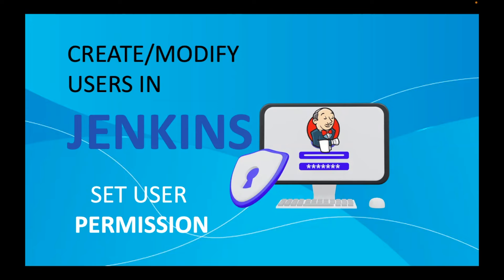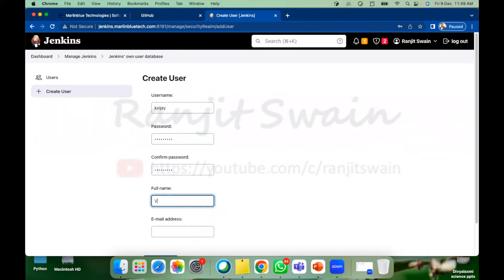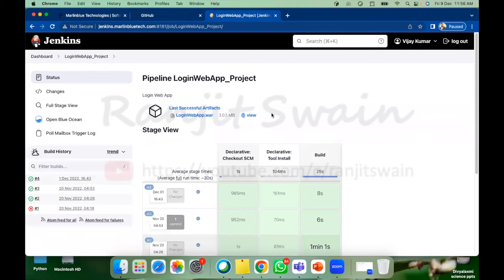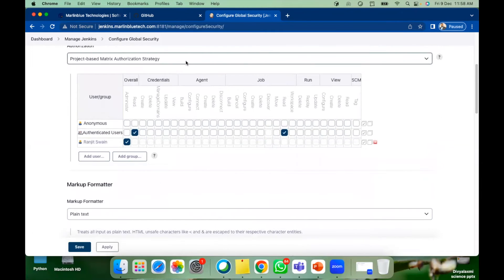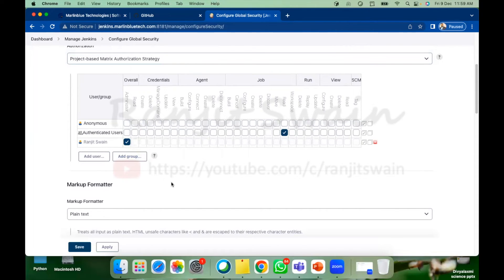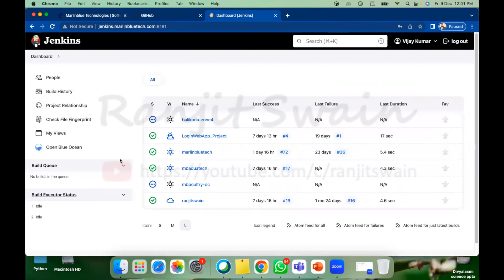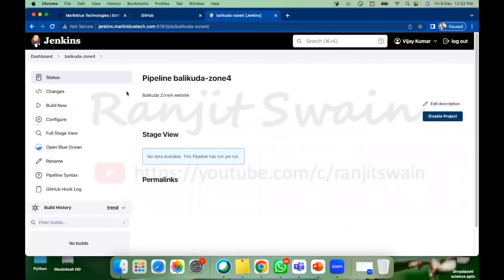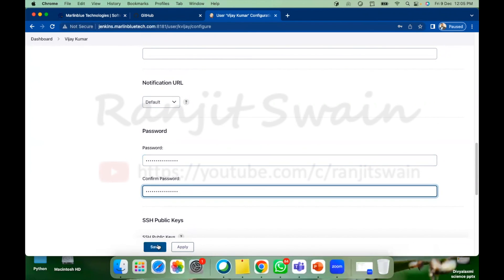User Management in Jenkins | Create Modify and set user permissions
Jenkins Administration
User Management is most important for any organization, appliactions or, any tools.
User management comes under administration and we must ensure that the appropriate permissions have been provided to the users.

Watch the video till end and you understand the complete permission setup in Jenkins.